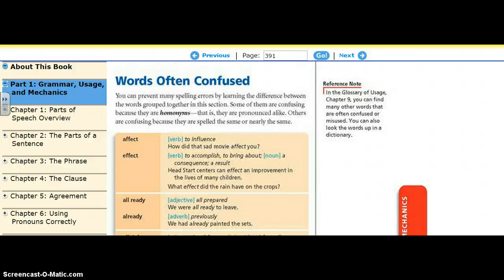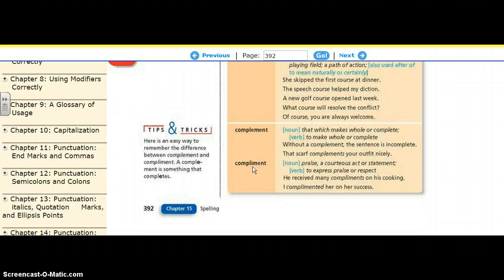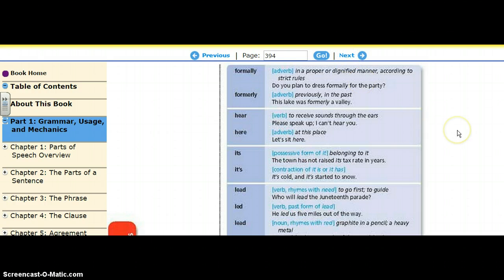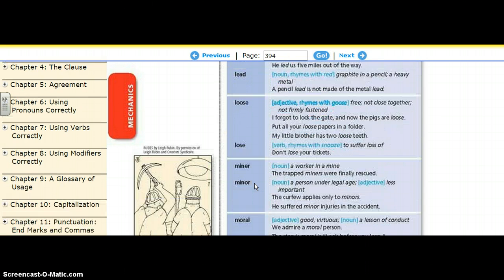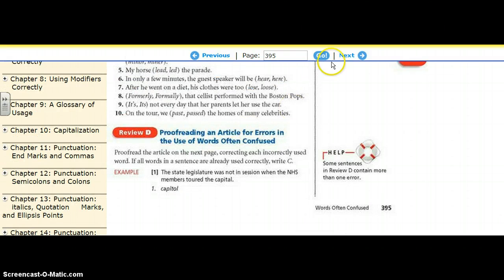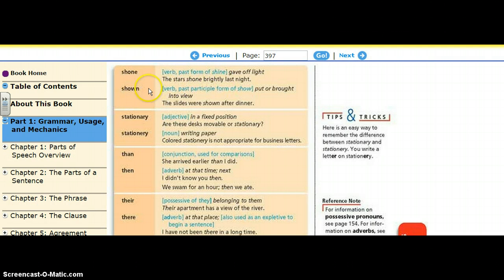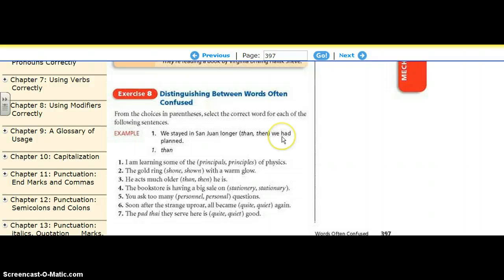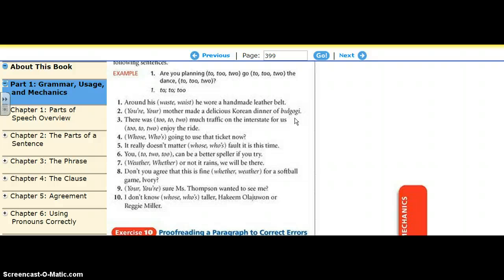Words Often Confused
Review and exercises (assignments) over homnymns